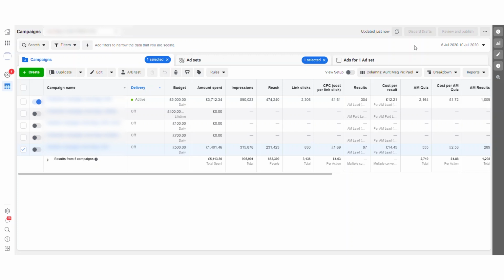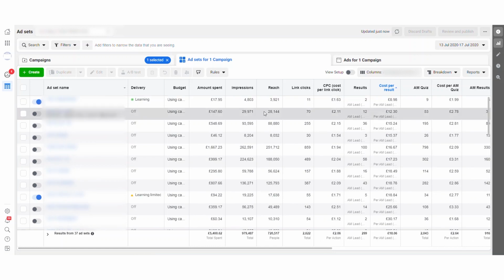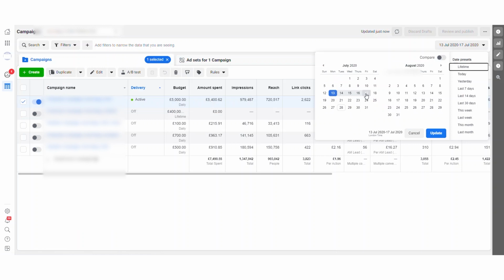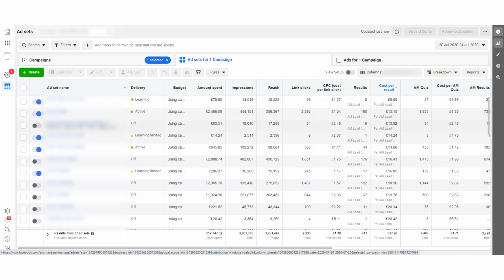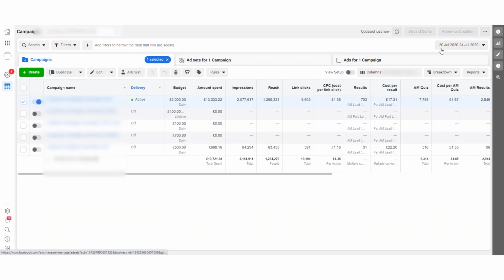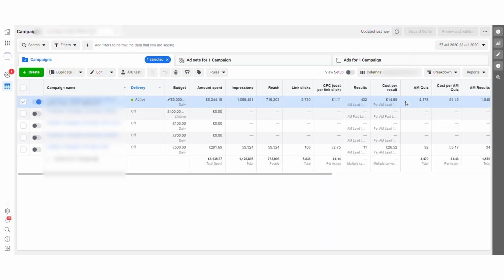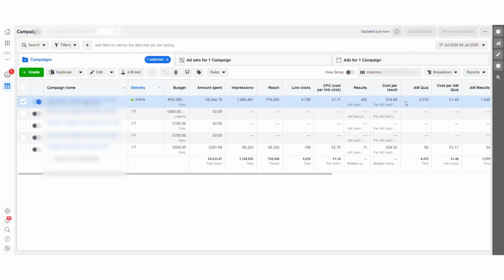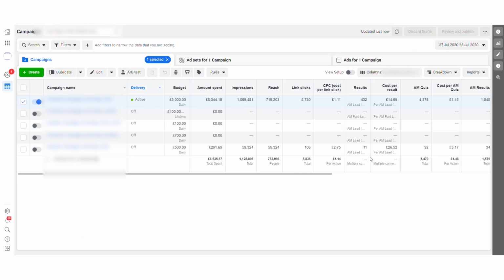What to do when Cost Per Lead spikes in a $3,000 per day Facebook ad campaign | Flexxable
In today's video, my account manager Graham Connolly goes through one of our ad campaigns that suddenly spiked in CPL.

He talks you through step-by-step what he did to lower the costs and save the campaign.

If you are having issues with a sudden spike in CPL then you should check out this video.

ABOUT THE CHANNEL: Welcome to Flexxable. My name is Dan Wardrope and I am a Pay Per Lead, Lead Generation Specialist. Over the last ten years I have trialed and tested many methods when It comes to lead generation. Through my years of struggles I have developed a lead generation technique that has helped me take my agency to the next level.

I firmly believes that lead generators have one job: to deliver volumes of high-quality leads. No more. No less.

My mission is to help more than 1000 entrepreneurs make $100k a month. I want to deliver the best Pay Per Lead training on the planet, and I LOVE watching businesses overcome barriers and make massive progress.